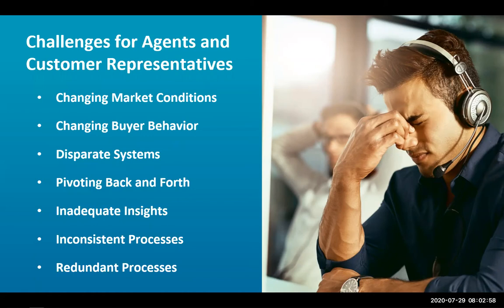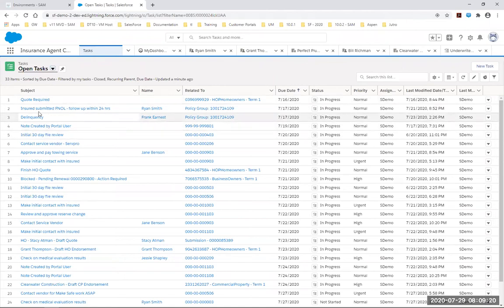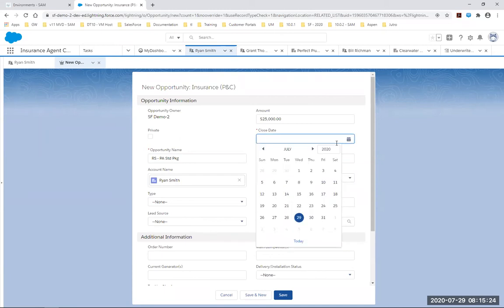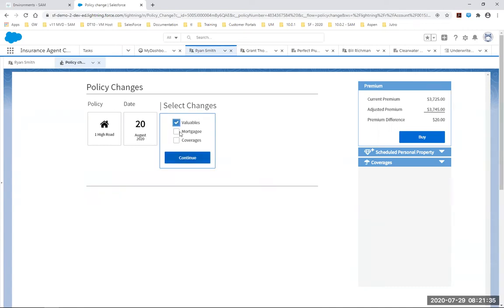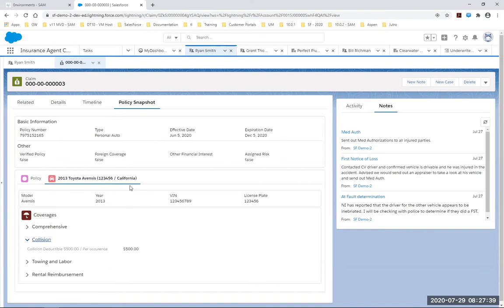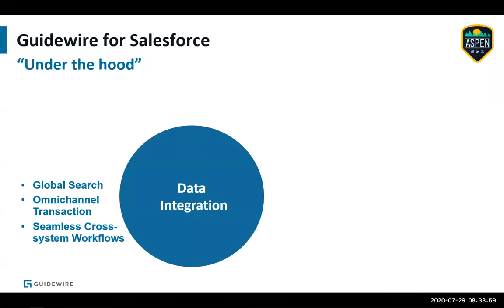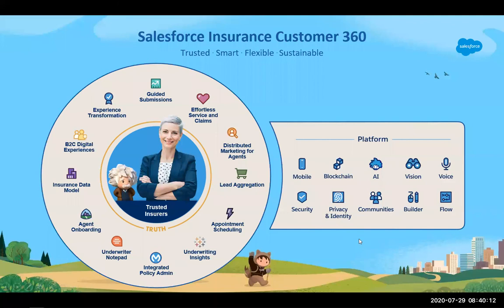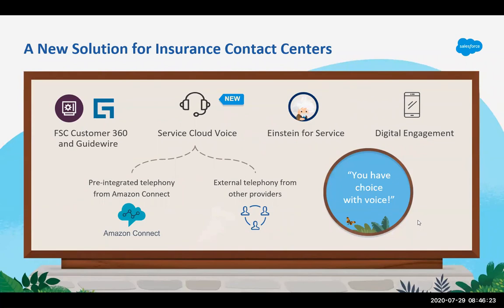Guidewire for Salesforce webinar - July 29, 2020